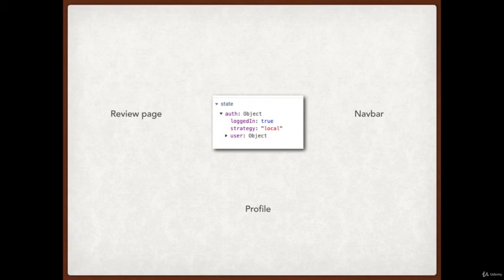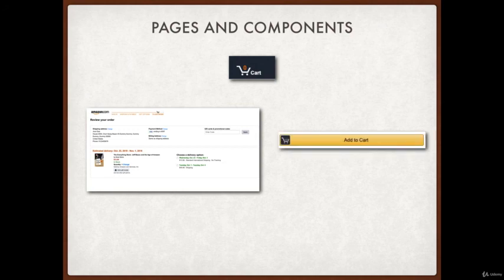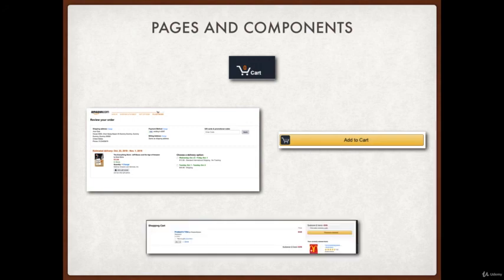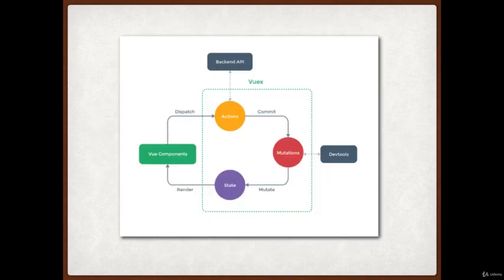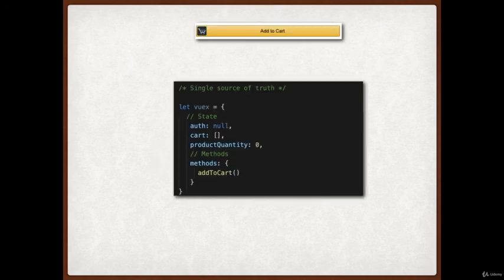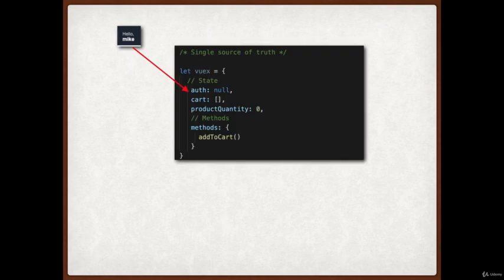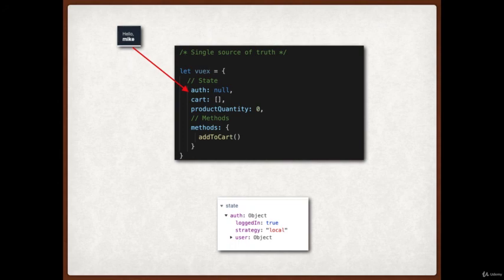078 What is Vuex